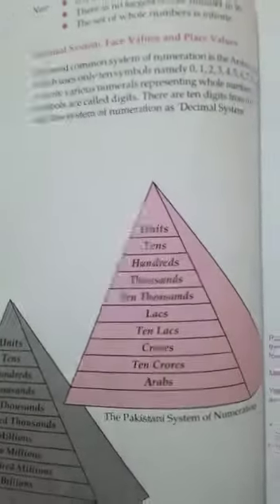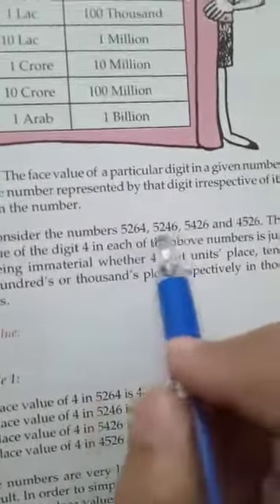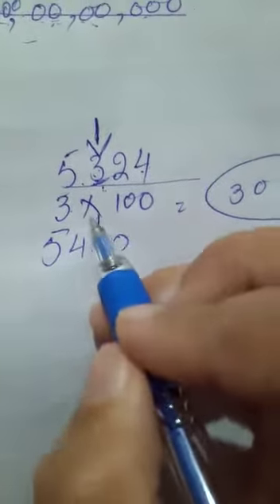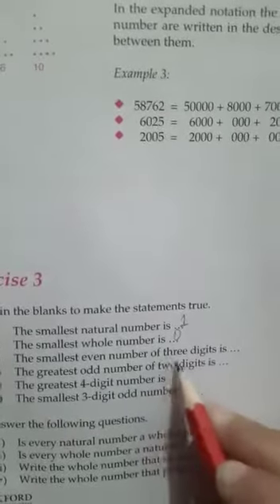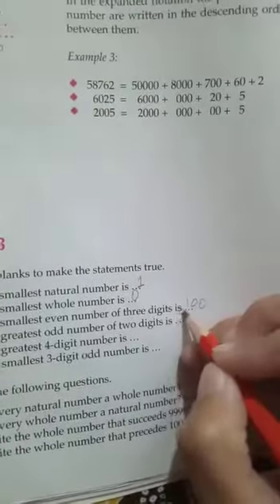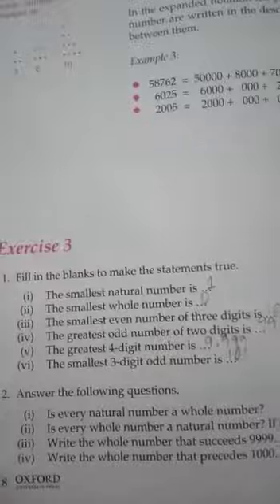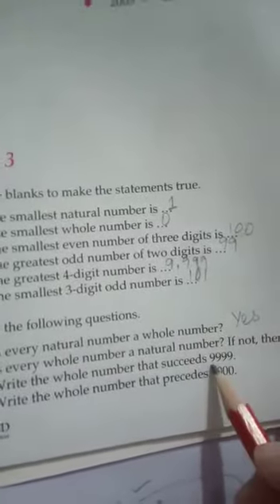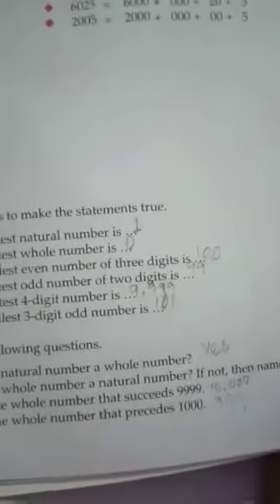Class 6th Maths lec#10 shahdola campus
Video shahdola campus